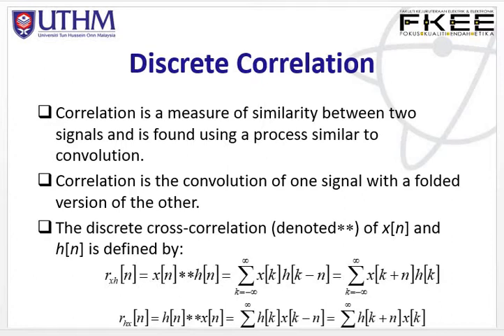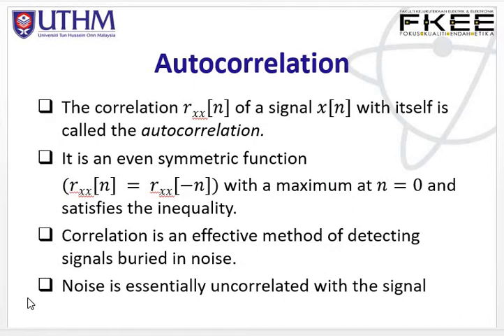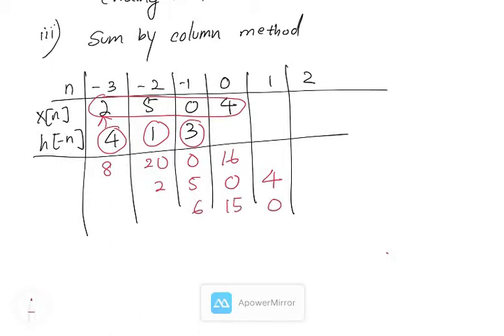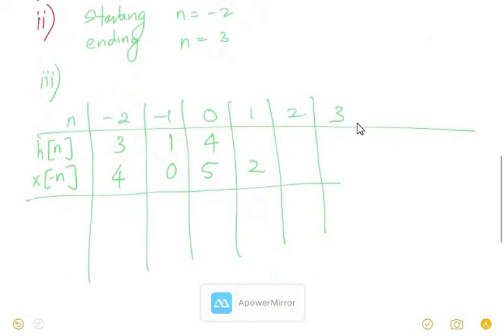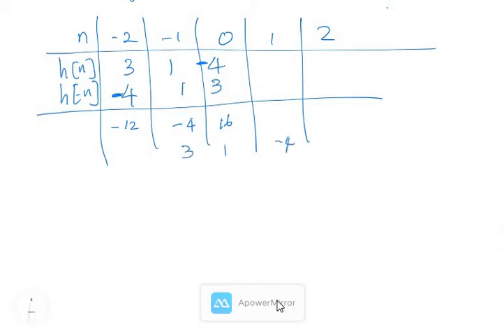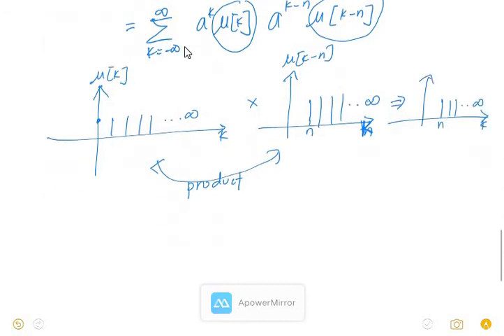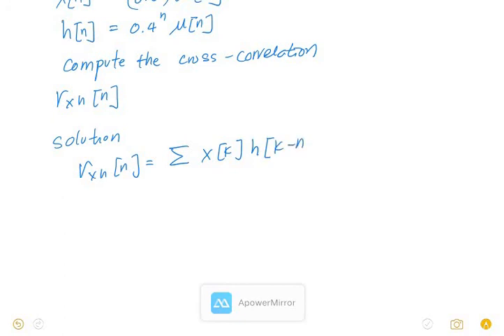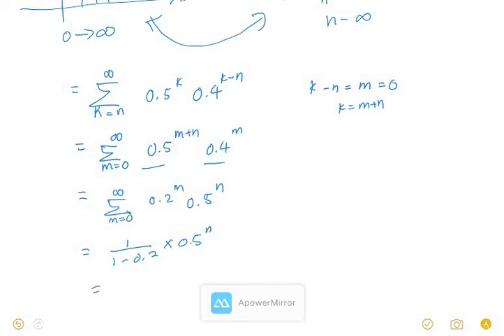DSP C2P4 Discrete correlation 28m